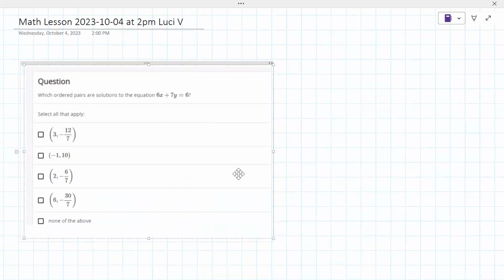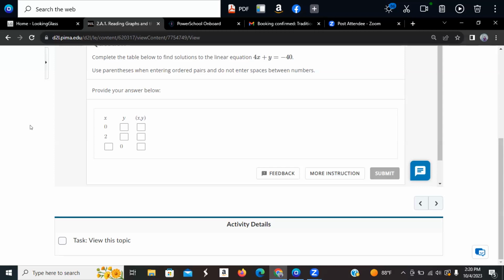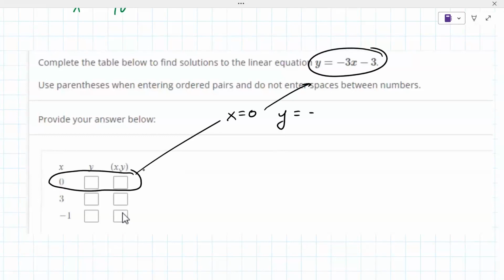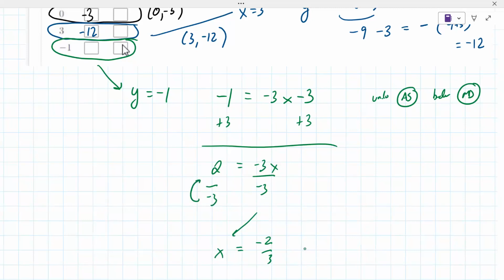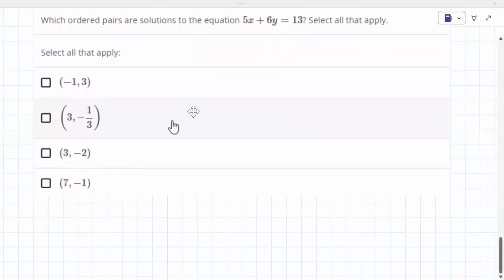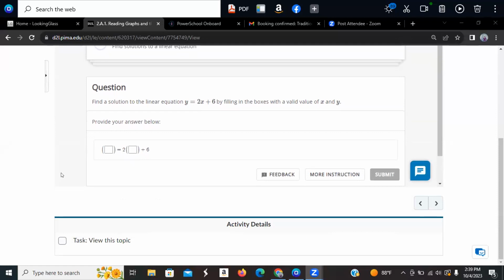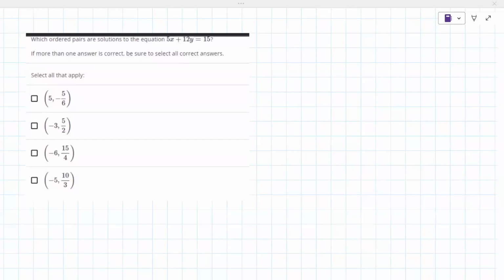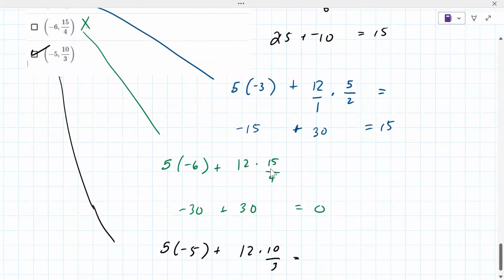College Pre-Algebra Lesson [2023-10-04 at 2pm MST Luci V]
This lesson covered topics in Pre-Algebra including evaluating equations and determining the quadrants from points.